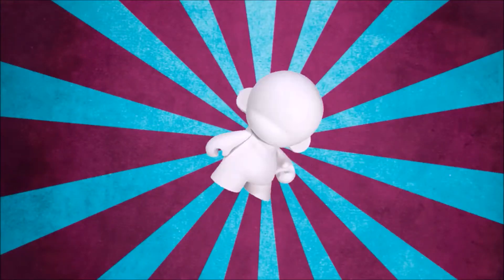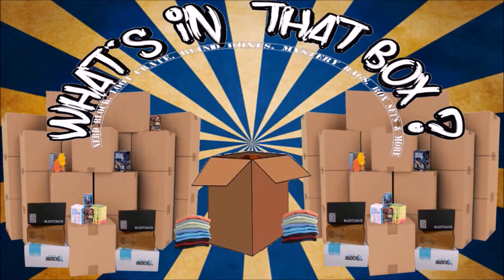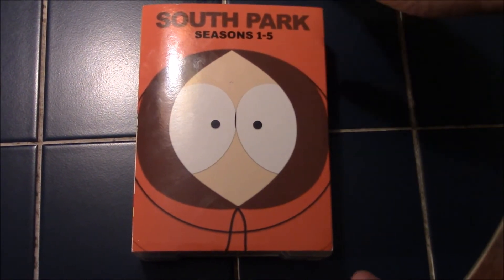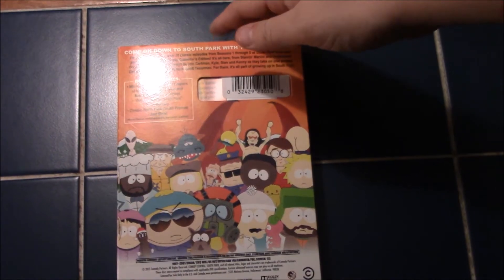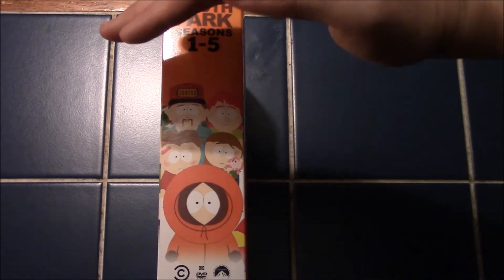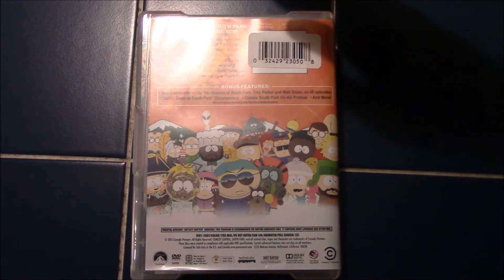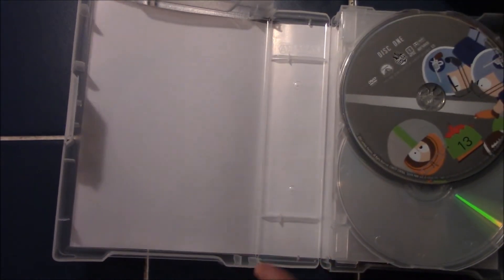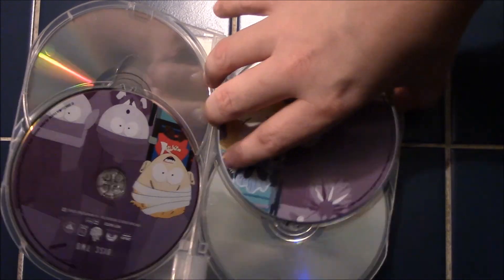UNBOXING South Park: Seasons 1-5 (Walmart Exclusive) boxset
today Fat Mike takes a look at South Park: Seasons 1-5 (Walmart Exclusive) boxset